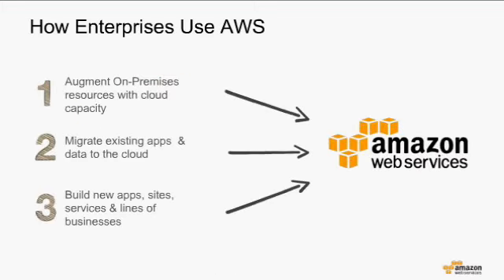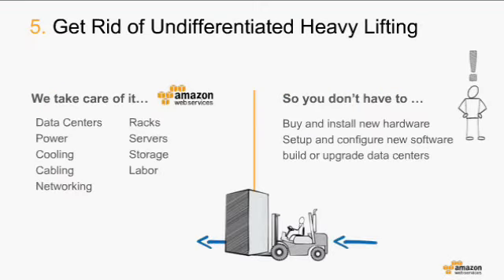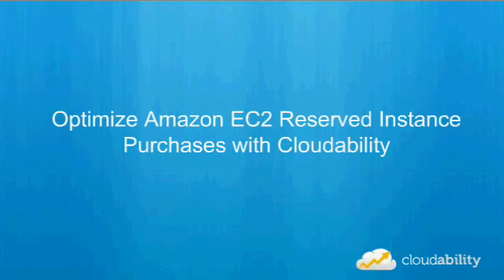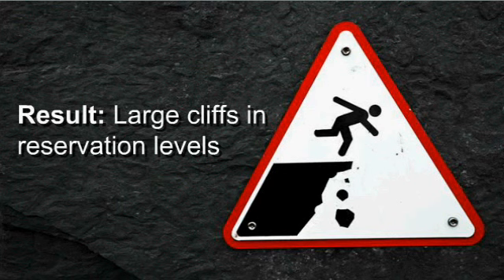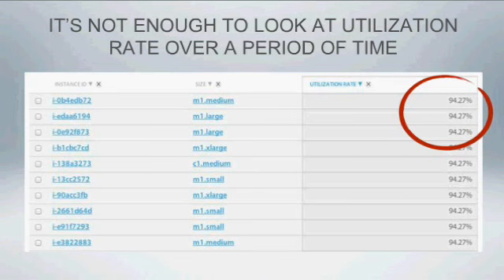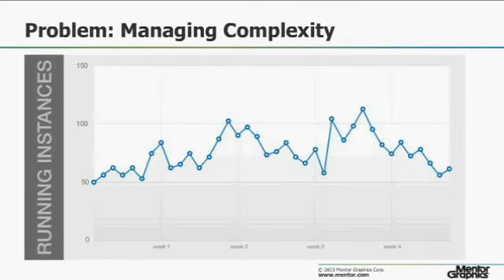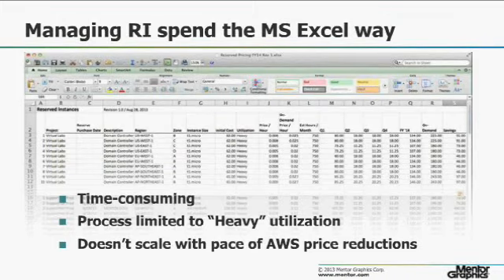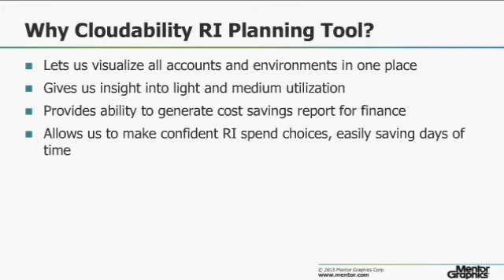AWS Partner Webinar: Optimize Amazon EC2 Reserved Instance Purchases with Cloudability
How do you decide how many Reserved Instances to buy? The Amazon EC2 Reserved Instance model provides substantial savings over On-Demand Instances, but you still need to determine how many instances will meet your business needs. Cloudability's Reserved Instance Planner applies predictive algorithms to your bill, and helps you determine your Reserved Instance purchase needs more accurately. Join us to learn how Mentor Graphics uses Cloudability's RI Planner to optimize cost savings when buying Reserved Instances.